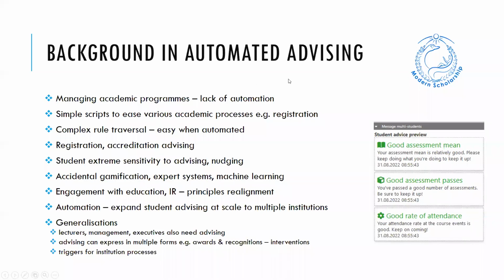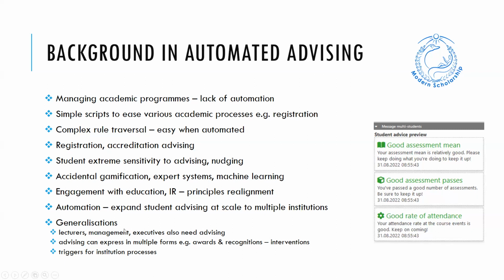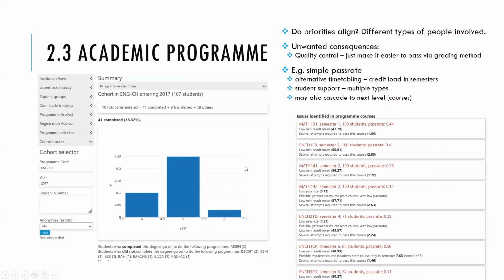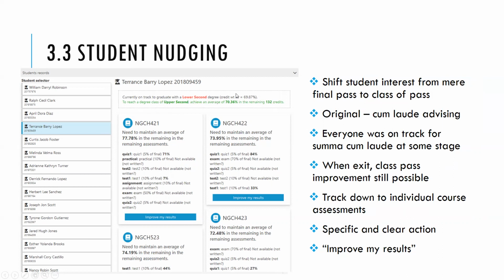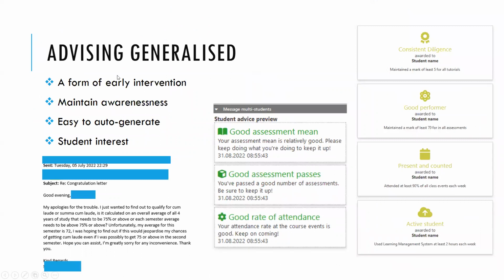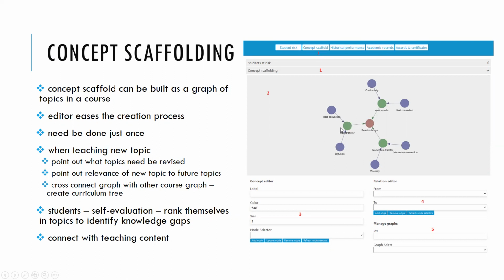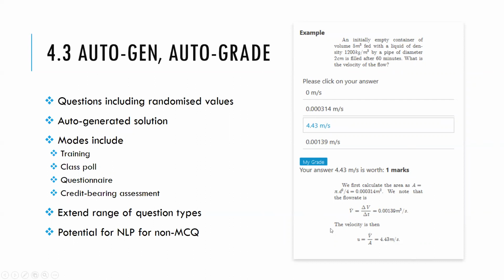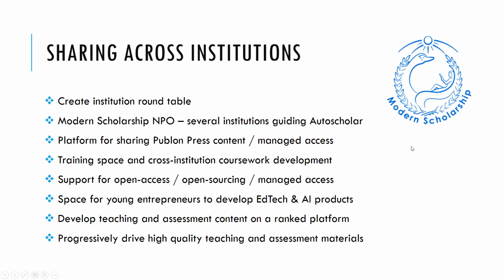Automated Student Advising